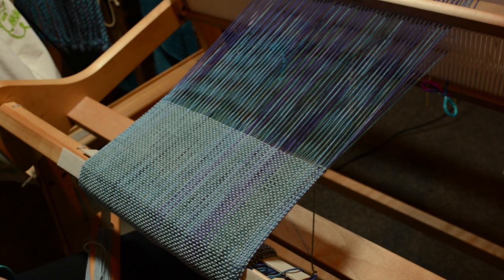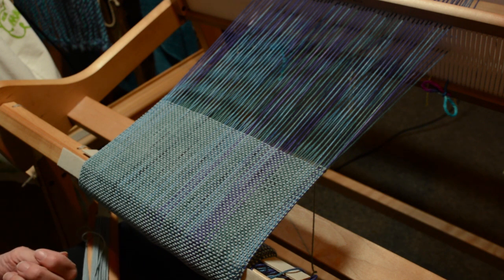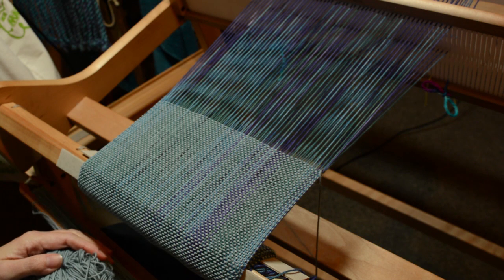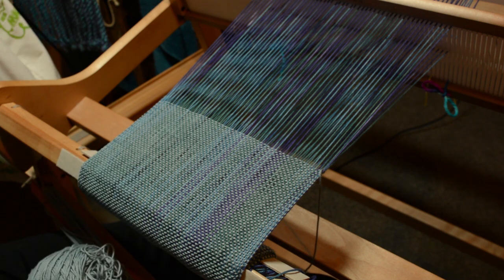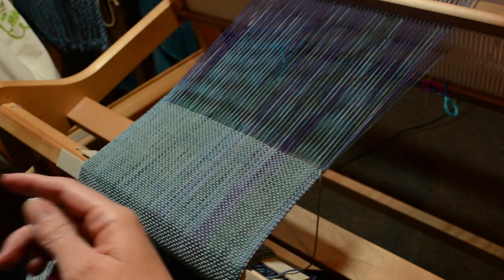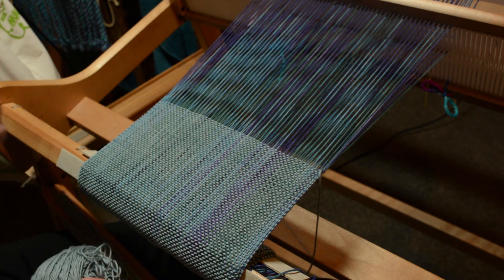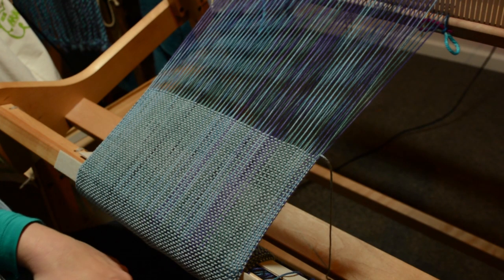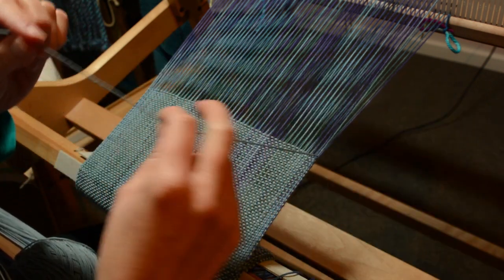Joining in new yarn, option 2 and an update on our son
A different method for joining in new yarn when you run out in the middle of a project.